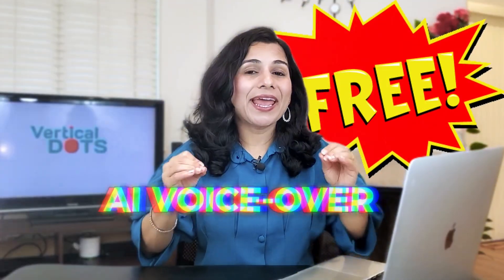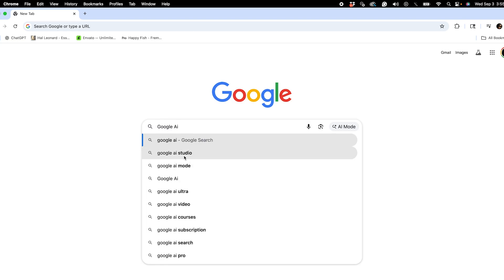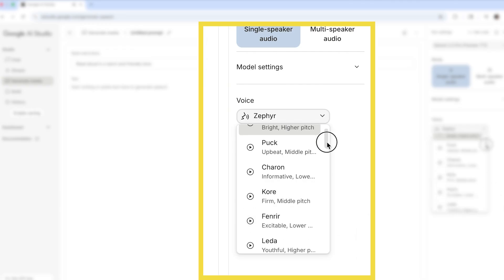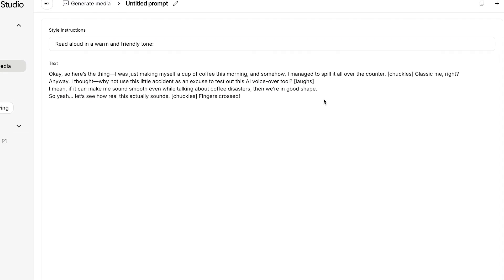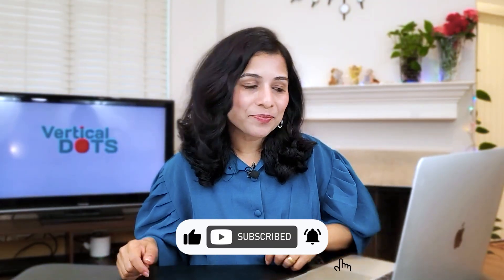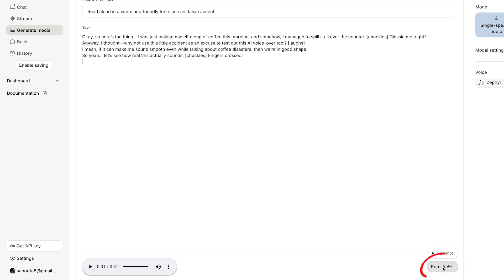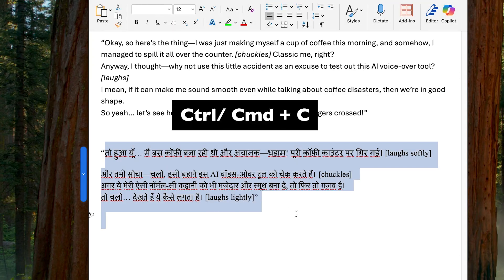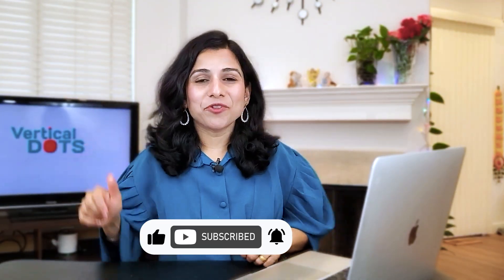100% FREE AI Voice Over Tool (Google AI Studio) | No Clickbait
In this video, I’ll show you how to create realistic AI voice overs for free using Google AI Studio’s Text-to-Speech tool. Unlike paid tools like Eleven Labs, Murf.AI, and Resemble.ai, this one is completely free—and surprisingly delivers even better results!

🎙️ What you’ll learn in this video:

How to access Google AI Studio and set up the Text-to-Speech feature

Step-by-step process to generate natural-sounding voice overs

How to choose voices, accents, and even multiple languages

Tips for exporting and downloading high-quality audio files

A comparison with paid AI voice-over tools

✅ This is a no clickbait, honest tutorial designed for content creators, video editors, and anyone looking for free AI voice-over solutions.